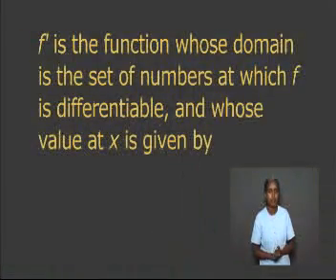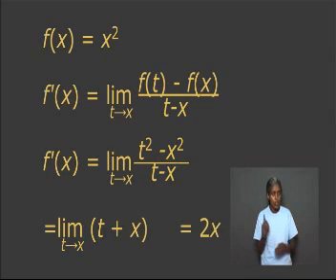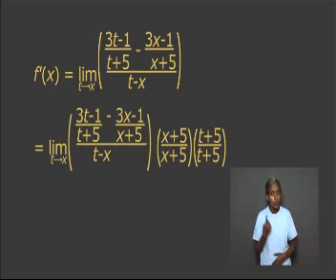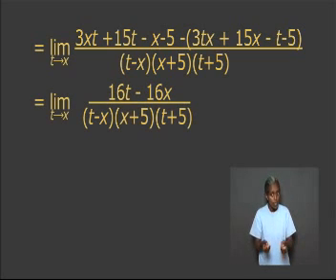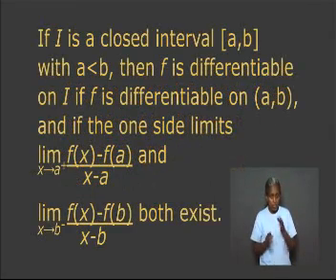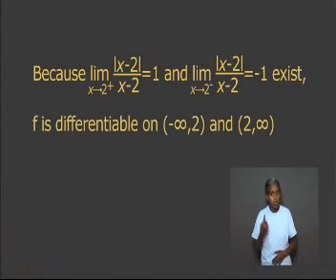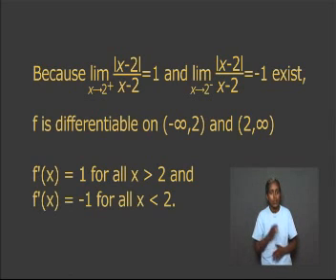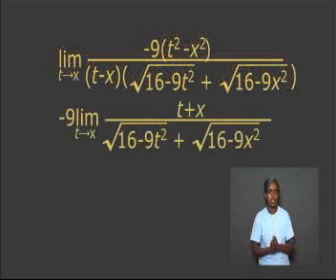Ethiopia | GD 12- Math Unit 3-Lesson 8| Introduction to Derivatives | Part 4